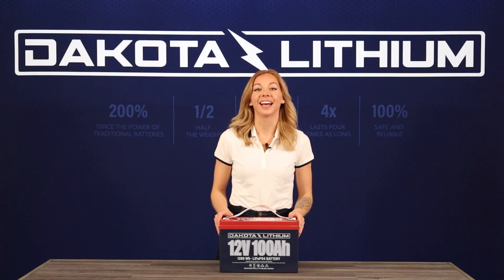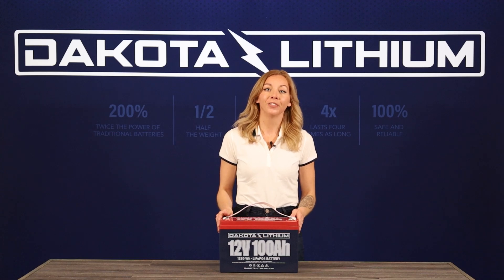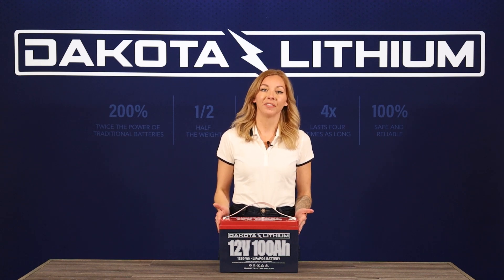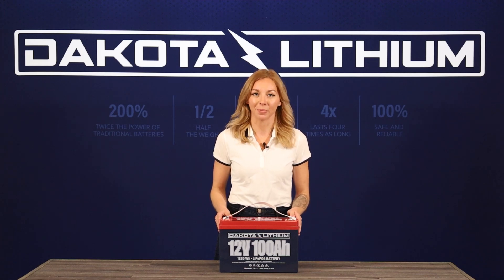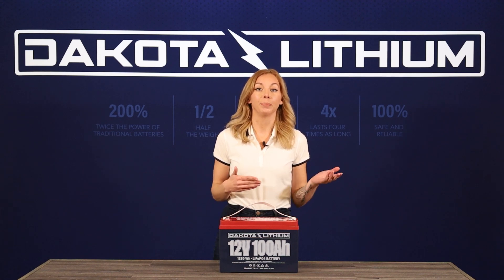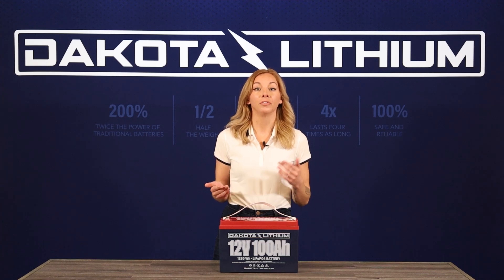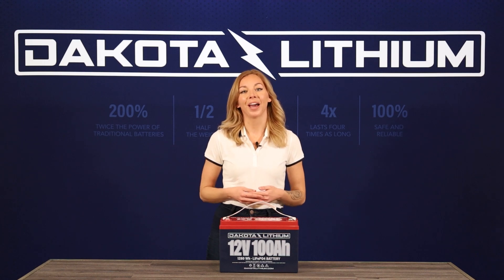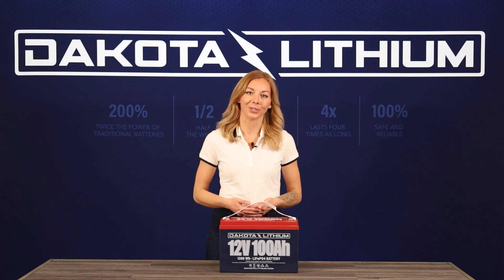Support Video Series - Battery Management System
Unleash the true potential of your Dakota Lithium batteries with expert tips and proven techniques. Whether you're a seasoned pro or new to the game, this video will give you an introduction to the fundamental concept of a Battery Management System (BMS). It highlights the importance of BMS in managing and safeguarding our LiFePO4 batteries, enhancing their lifespan, and preventing potential hazards like overcharging and over-discharging.

📢 Share your experience:
Have you encountered any battery-related challenges with your LiFePO4 Dakota Lithium Batteries?

Go Further, Play Harder, Last Longer